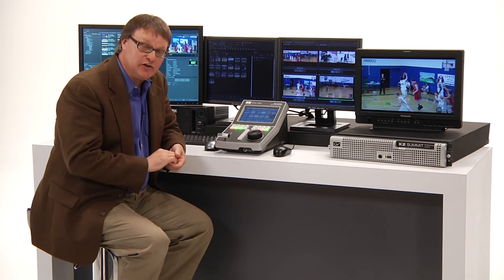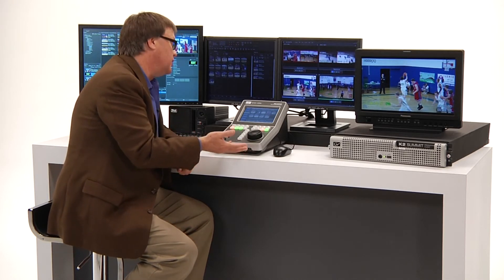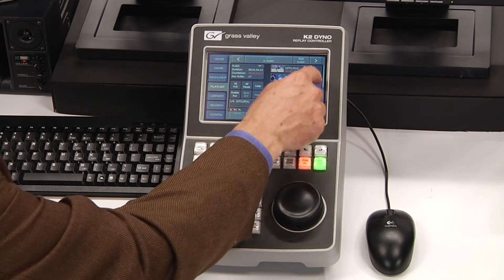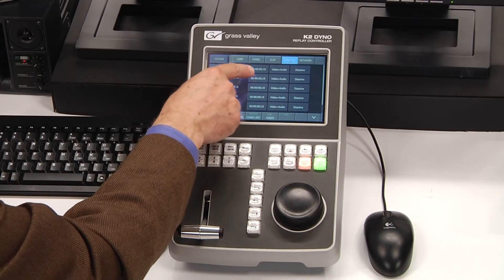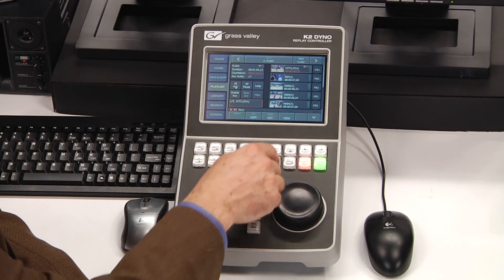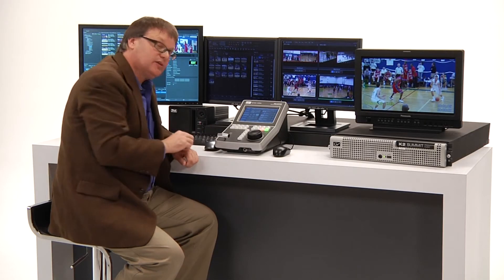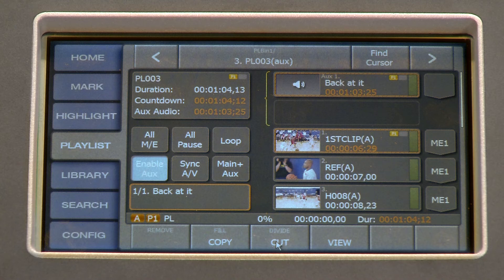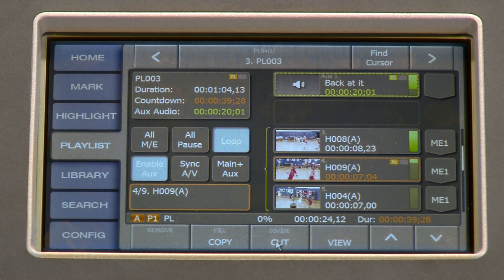K2 Dyno 2.0-Playlists & Editing (Chapter 4)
Chapter 4-Playlists & Editing

See the benefits that K2 Dyno 2.0 can bring to your production workflow -- making it faster, more streamlined, and much more powerful. It's the result of connecting real-world operators and highly skilled media server designers & developers.